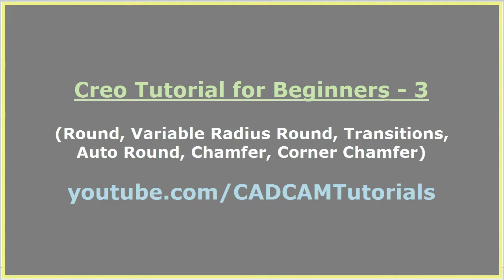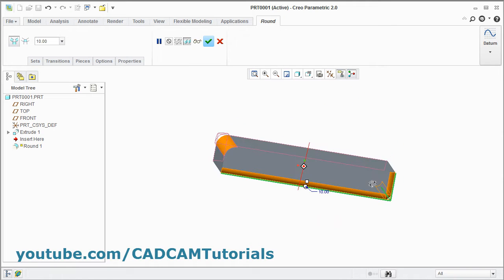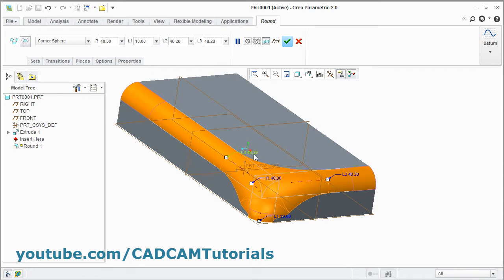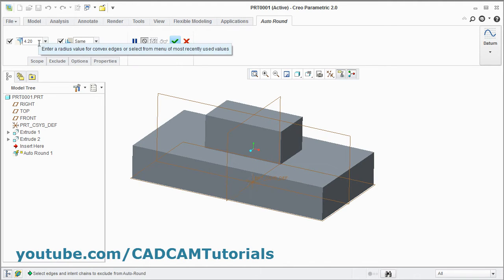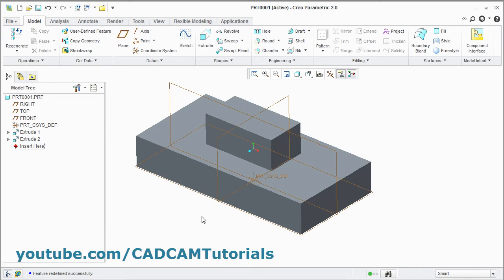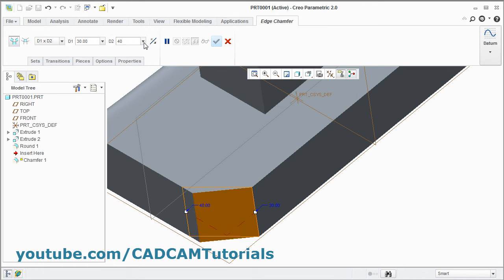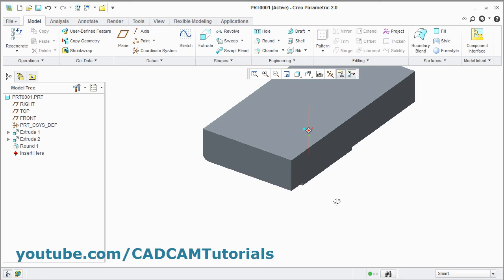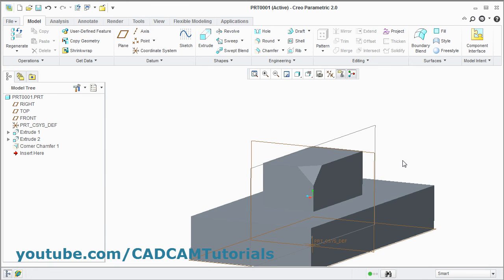Creo Tutorial for Beginners - 3 | Creo Round, Transition, Variable Radius, Auto Round, Chamfer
Creo Tutorial for Beginners - 3 | Creo Round Feature, Transition, Variable Radius, Auto Round, Chamfer. This tutorial shows how to use round, auto round, chamfer and corner chamfer in Creo. Briefly topics covered in this tutorial are:
Creo round feature, round transition, round tool
Creo auto round, variable round
Creo variable radius round
Creo chamfer
Creo chamfer transitions
Creo chamfer dimension